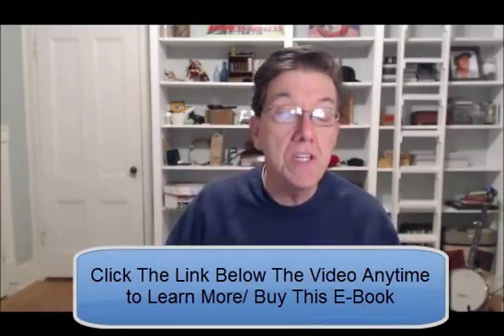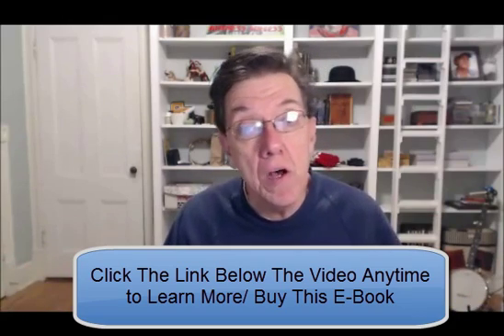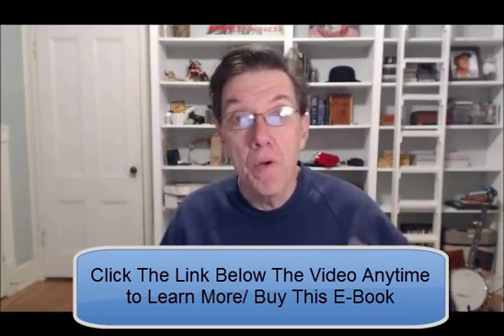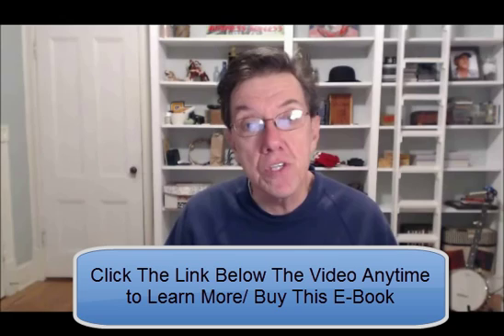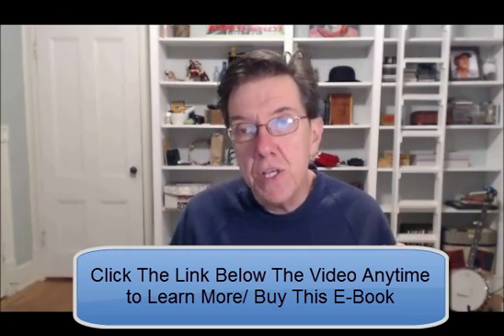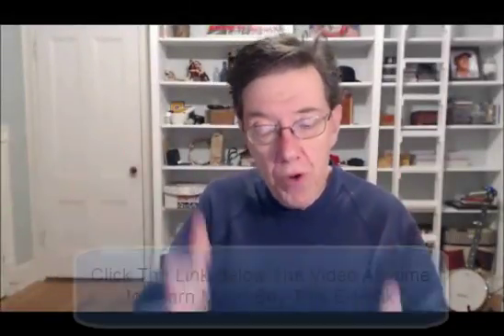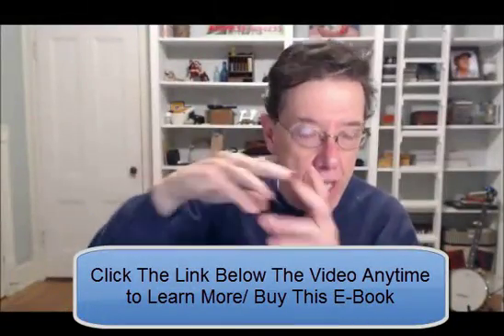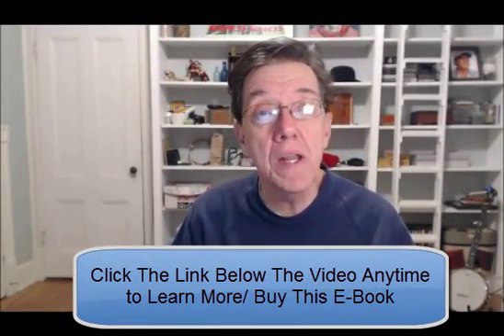I've Read Darkest Days - How to Survive An EMP attack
Blackout USA / Darkest Days Review – How to Protect Against EMP Attack

Darkest Days is an 161 Pages Survival Guide Created By Alec Deacon Designed to Help Prepare yourself and Family to Survive from EMP Attack caused by Nature or Government

Alec Deacon is The Author of Backyard Liberty Aquaponics and Editor of survivopedia.com

It is important to have a plan ahead of time because trying to prepare at the last minute will leave you in the dark, literally. When a EMP Strikes there will be no time to go back and wish you had been better prepared

When a EMP Attack Occurs, Widespread power outages will cause repercussions beyond your wildest imagination: Food, Fuel, Medications and other necessities will quickly dissapear

In Darkest Days Guide you will learn how to make your own Simple Faraday Cage With cost less than $ 100. Faraday Cages works to protect your electronics from excessive electric charges due to EMP

Learn how to make your own energy . It is important because after a Large Scale EMP , You can only produce Electricity with Solar , Wind , Micro- hydro , Fossil fuel generator , wood gasifier , etc

Some tips that i learn from this book if you want to purchase whole house generator , choose the one that running at a lower RPM it will be quiter & consume less fuel

How to Communicate During an EMP Attack

Learn about food production and storage on Chapter 6 , you can learn how to can your meat
How to preserve your vegetable when you don’t have a refrigerator

How to Cook without Stove by making your own Easy Stove

Learn how to Find , Store, Disinfecting and purifying water

How to Store Medicines

When you buy Darkest Days / Blackout USA You also Get 2 Free Bonus
1. Off-Grid Home Protection Systems: How to keep your home safe without any home protection systems and without using any electricity.
2. How To Make Your Own Pharmacy: Natural treatment alternatives for a time when no doctors will be around.

Plus There is 60 Days No Question Ask Full Money Back Guarantee so there is no risk to buy this Guide

With The Cost only $49 and What you can learn from this guide .